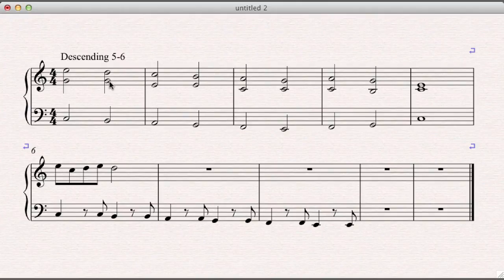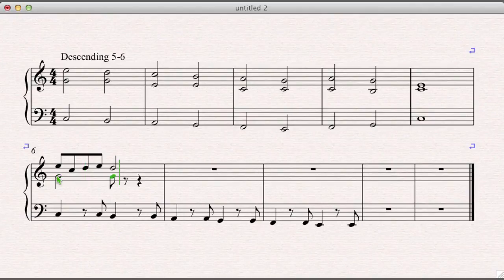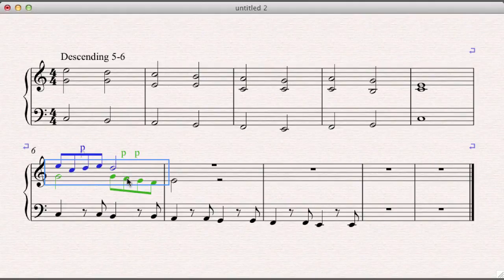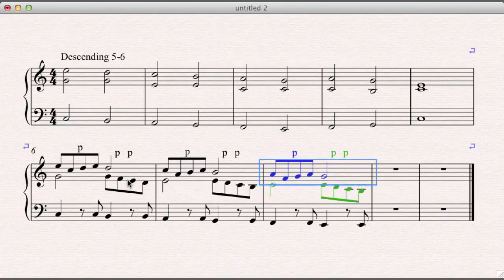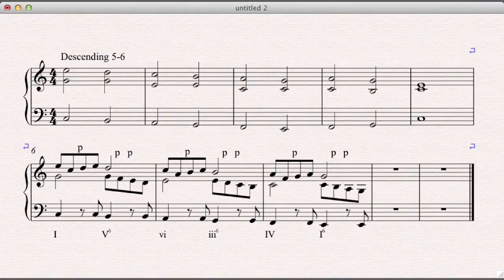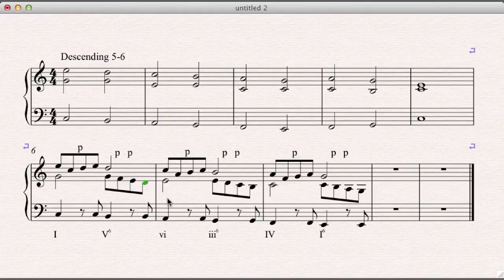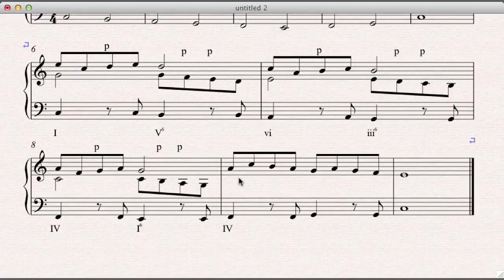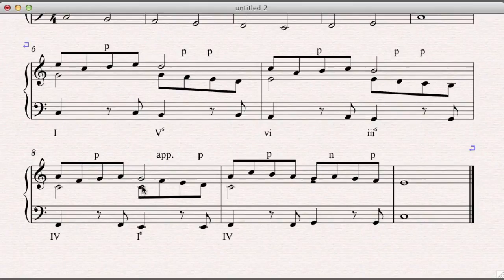3.10 Lesson 10 – Using NCTs with Sequential Progressions – Part 2